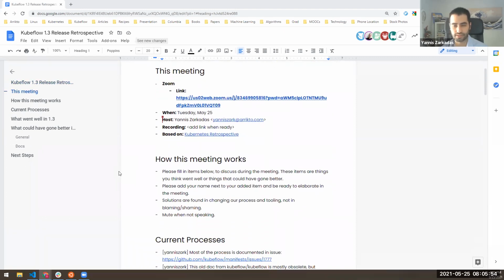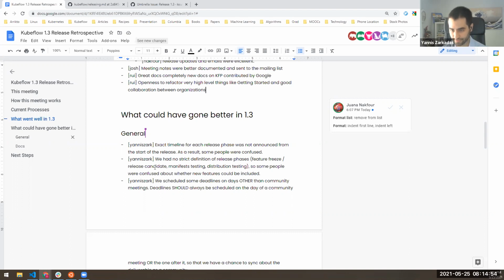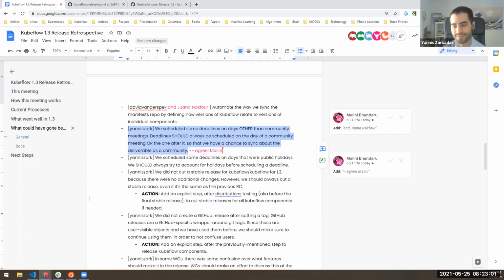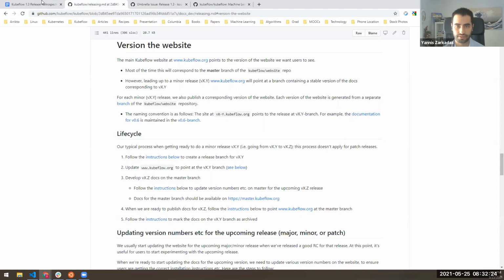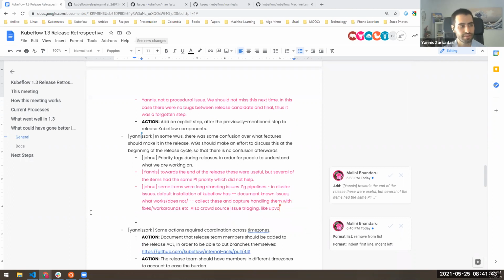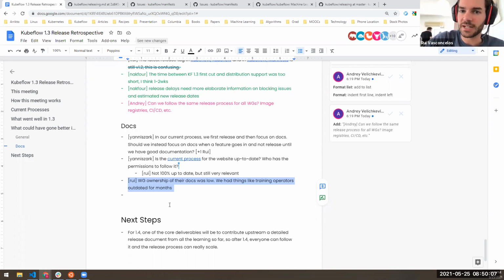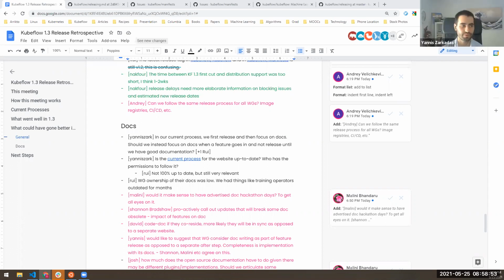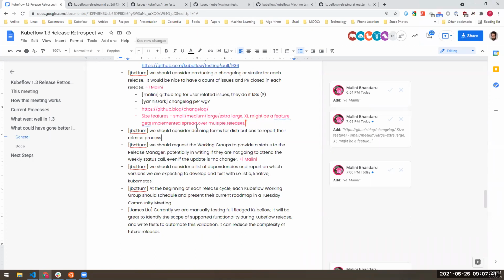Kubeflow 1.3 Release Retrospective (Part 1) -- 2021-05-25 8:00AM PT